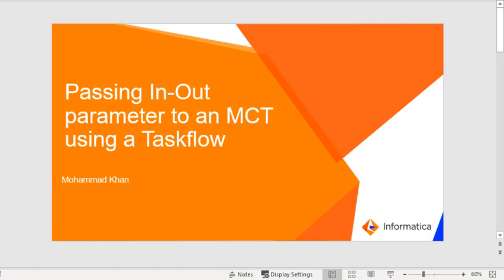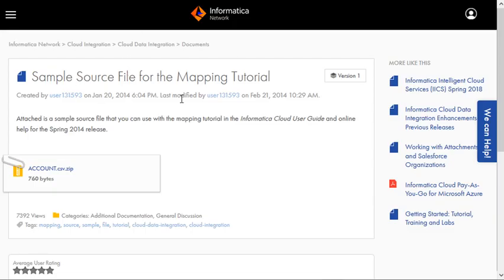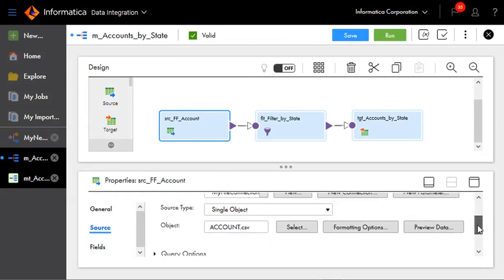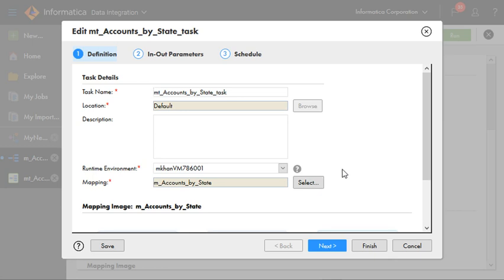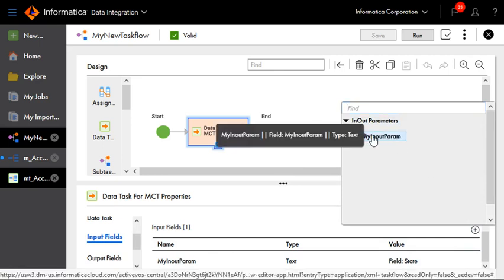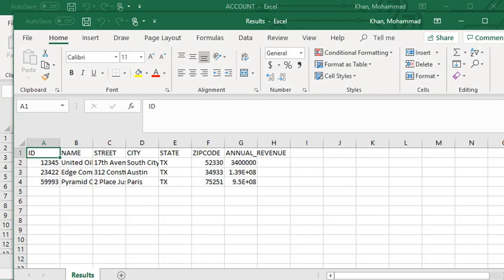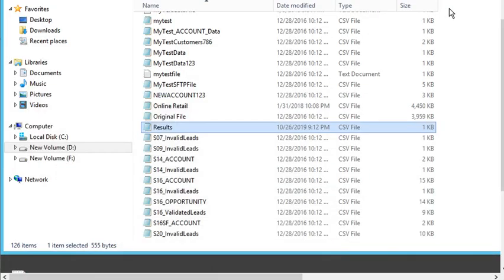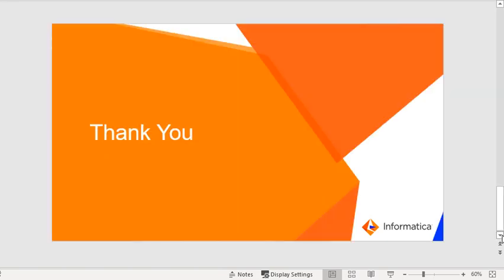How to Pass IN OUT Parameter to an MCT using a Taskflow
This video explains how to pass IN OUT Parameter to an MCT using a taskflow.

Expertise:  Intermediate

User type: Developer

Category: Product Feature

Project Phase: Implement